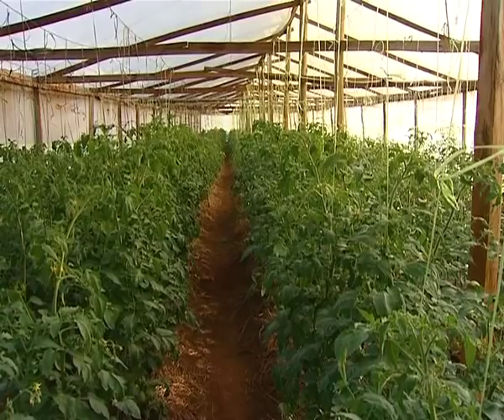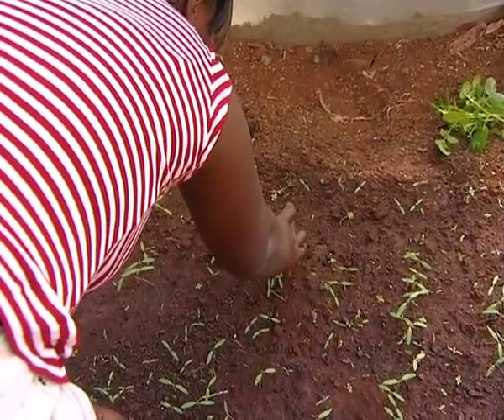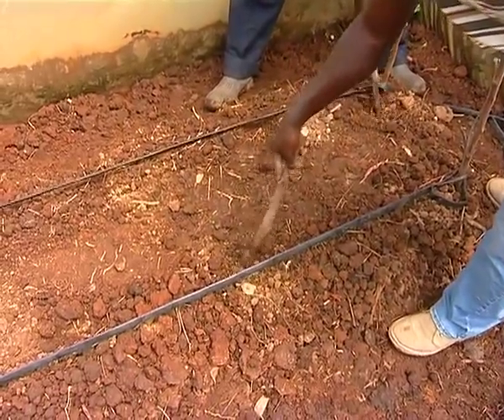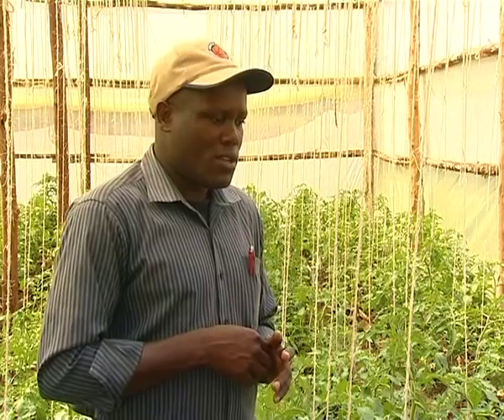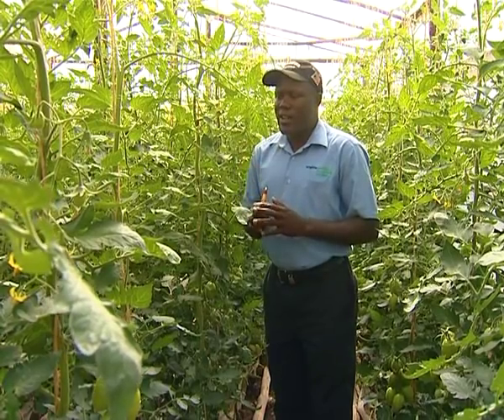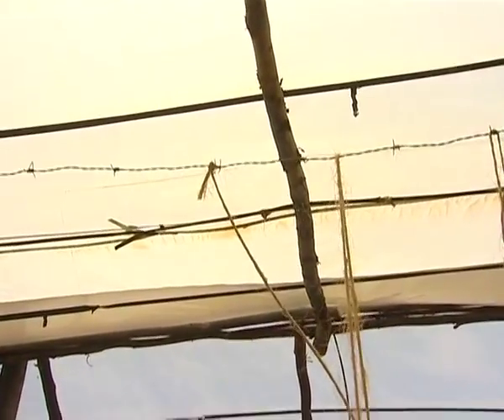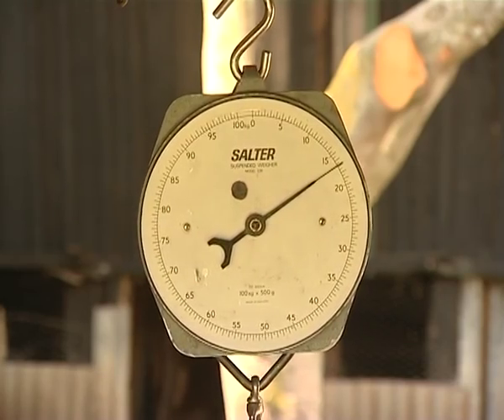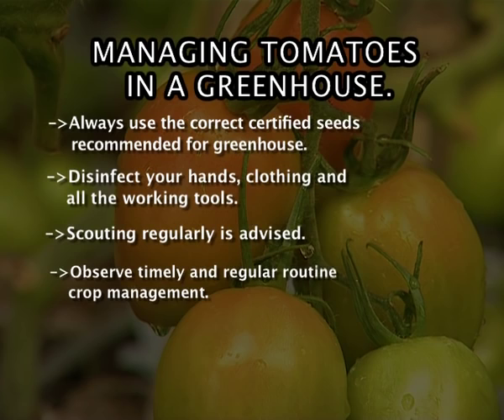Greenhouse tomato farming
This video covers growing of tomatoes within a greenhouse.